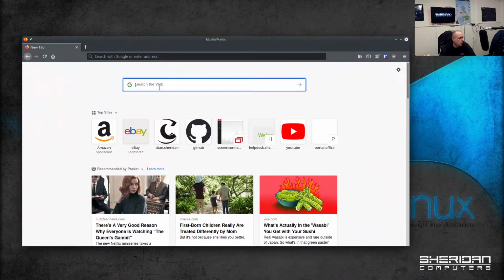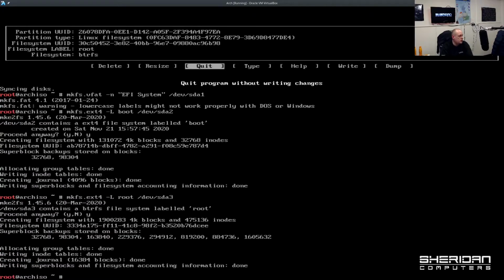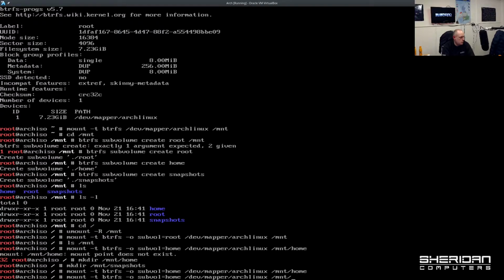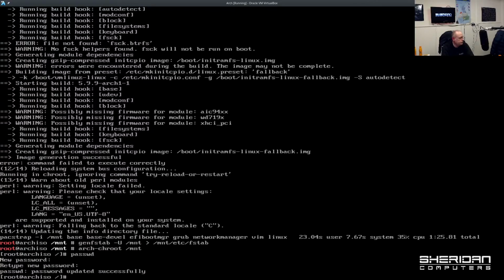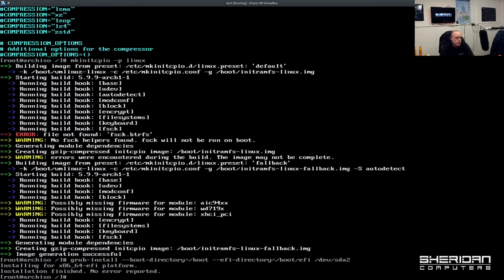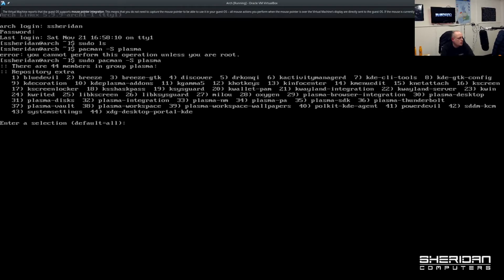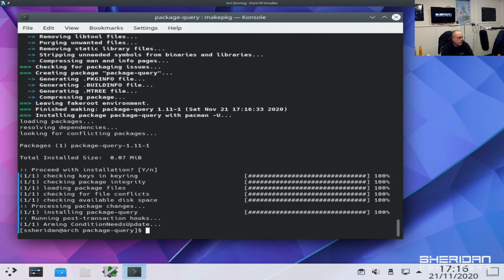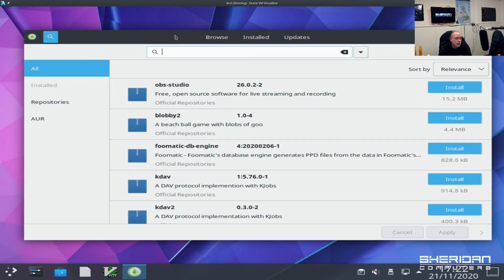How to install Arch Linux with full disk encryption (BTRFS) and KDE Plasma Desktop Environment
A walk through on how to install Arch Linux with full disk encryption using luks and BTRFS with subvolumes to utilise timeshift for snapshots. Once installation is complete I run through how to install a desktop environment on Arch Linux using KDE Plasma on along with how to enable pamac gui within KDE Plasma on Arch to enable Add/Remove Software within KDE Plasma.